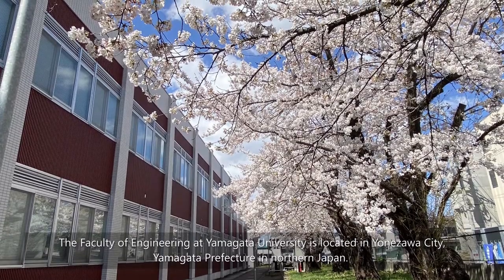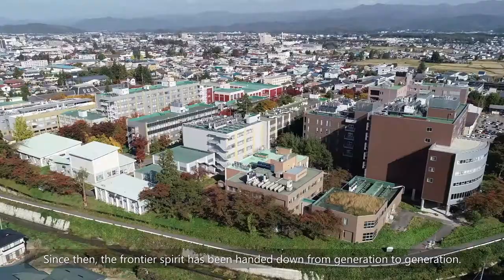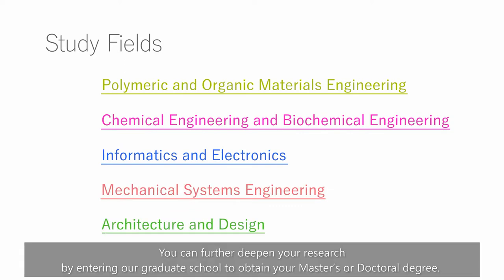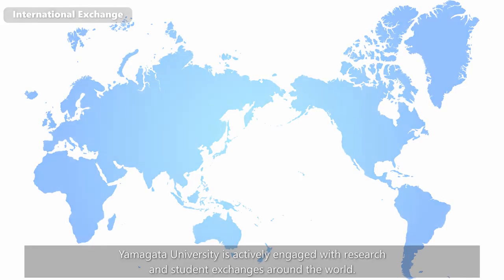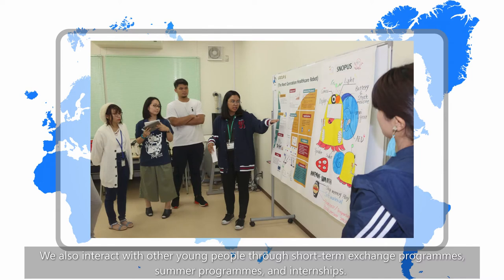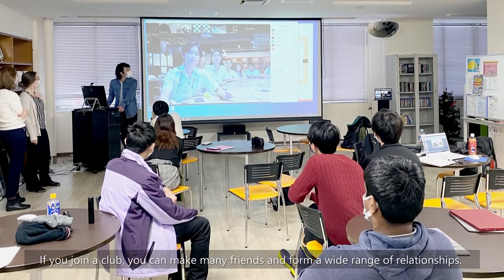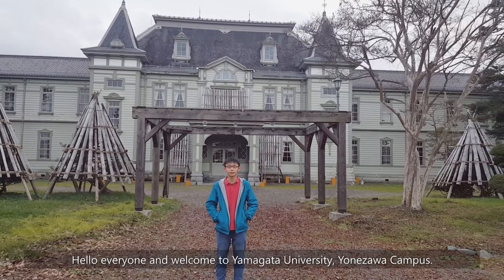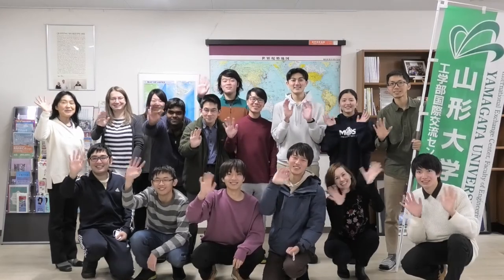【YU Faculty of engineering】PR Movie for International Students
The Faculty of Engineering at Yamagata University is located in Yonezawa City, Yamagata Prefecture in northern Japan. We call it Yonezawa Campus.
Yonezawa City is a castle town surrounded by mountains and beautiful scenery. The manufacturing and electronics industry of Yonezawa is one of the largest in Japan. In fact, one of the first notebook computers was developed here.

The Faculty of Engineering at Yamagata University was established in 1910.
About 100 years ago, Japan’s first artificial fiber was developed here.
Since then, the frontier spirit has been handed down generation to generation.
Currently, Yamagata University as a whole has 9000 students, but here at the Yonezawa Campus, there are about 3,700 students studying at its undergraduate and graduate schools.

With the help of faculty members who are leading experts in their fields, we conduct cutting-edge research.
The Faculty of Engineering has various fields of study including:
[ Study Fields ]
　Polymeric and Organic Materials Engineering
　Chemical Engineering and Biochemical Engineering
　Informatics and Electronics
　Mechanical Systems Engineering
You can further deepen your research by entering our graduate school to obtain your Master’s or Doctoral degree.

Professor Junji KIDO
By passing electricity through a shining plastic, we get light-emitting organic EL devices.
These are currently being used in smartphones and TVs but we can make them even thinner so they will be useful in other ways too.
Some smartphones can be folded like this, but maybe in the future, they can be stretched and expanded to become like tablets, or even pulled around and round, and molded into any free shape.

Professor Hidemitsu FURUKAWA
We are developing a unique 3D gel printer to manufacture various items using high-strength gels.
It is a new device that only we have in the world.
With our 3D gel printer, we can print gels into finger-shapes, artificial blood vessels, or even gears.

Professor Hiroshi ITO
I am doing research on plastics and plastic composites.
In our laboratory, we are doing special research on plastic processing such as injection molding, film casting, film drawing, and fiber spinning. Also, we’re researching how to give plastics more functionality through that processing.
For example, we focus on the fine patterning on the surface of plastics.
This way, for instance, we can control light reflection and obtain self-cleaning plastic surfaces.

Yamagata University is actively engaged with research and student exchanges around the world.
It currently has inter-university agreements with 90 institutions located in 32 countries.
Additionally, the Faculty of Engineering has inter-faculty agreements with 28 institutions in 12 different countries.
Presently, more than 90 students from 12 countries around the world are enrolled and studying at Yonezawa Campus every day.
We also interact with other young people through short-term exchange programmes, summer programmes, and internships.

Yonezawa Campus is surrounded by nature.
You can enjoy everything from sunny mountain hikes in summer to snowy adventures in winter.
The research buildings are fully equipped with highly specialized facilities, so you can learn and experience the latest technology.
The school cafeteria and various shops on campus are convenient.
We also have a dormitory near campus where our students live.
If you join a club, you can make many friends and form a wide range of relationships.
Facilities for international exchange and career support are also available.
Our staff is ready to fully assist in your study abroad life.
Would you like to study here with us too?